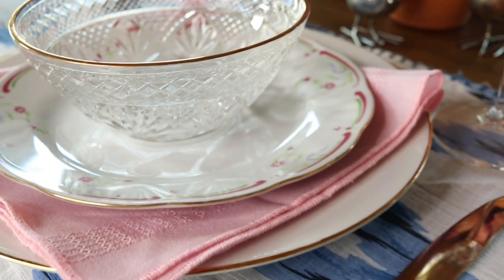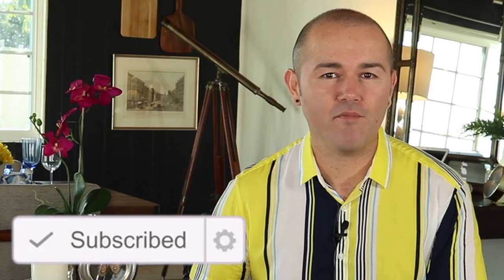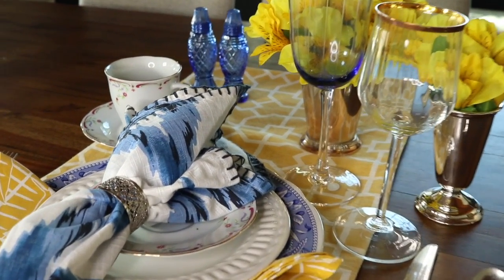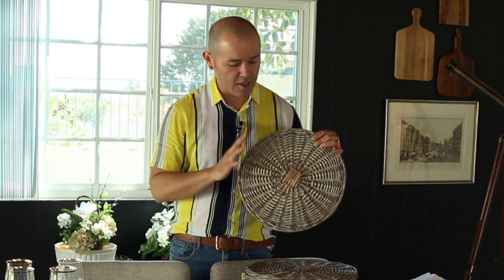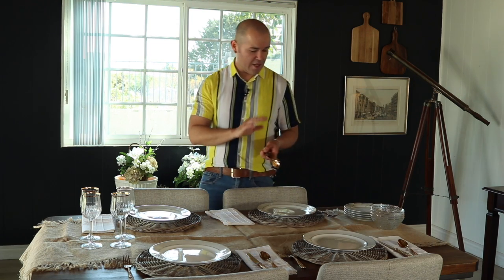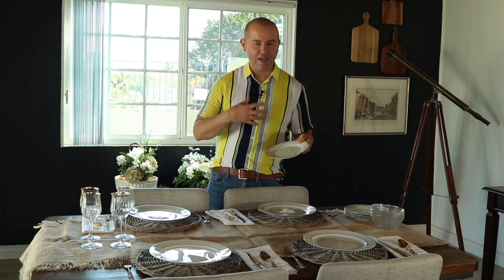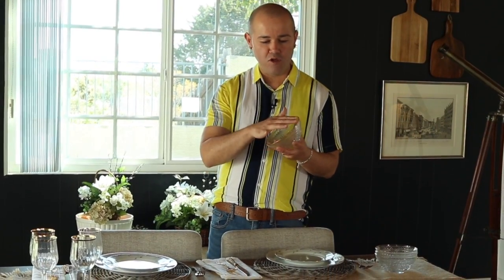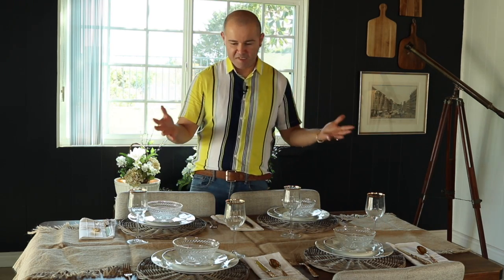Setting A Table For Spring 2020 ( easy ideas ) + 3 TABLESCAPES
On todays video i want to share with you how setting a table for spring 2020 can be so simple yet elegant.

Setting a spring table is one of my all time fave things to do here at ramon at home specially for spring, and this 3 tablescapes are so much fun.

 I hope you will enjoy this spring tablescape ideas 2020,

 Learn how to set a spring table with this easy ideas for spring and 3 TABLESCAPES for easter as well as spring

quick and easy ideas for setting a table.

Table for spring 2020

Ramon

Other Spring Videos

Other Spring Videos